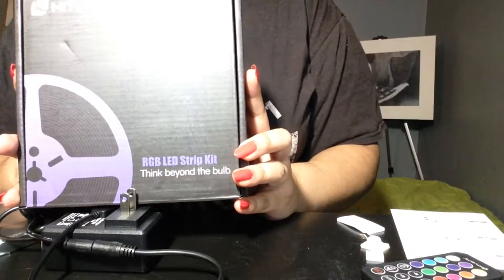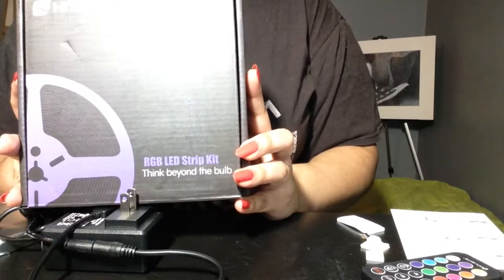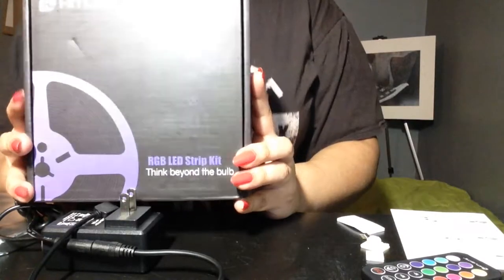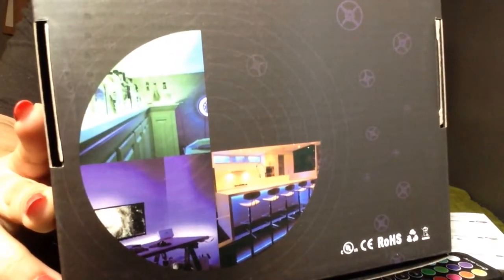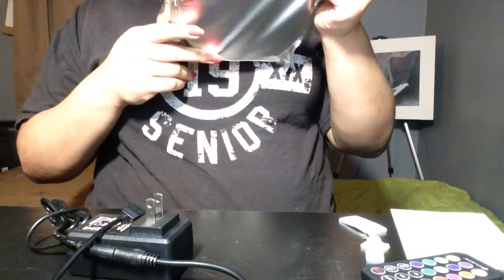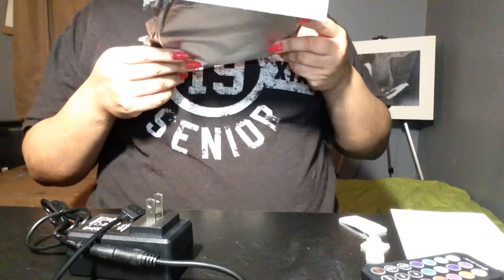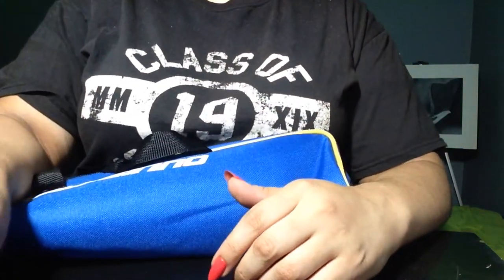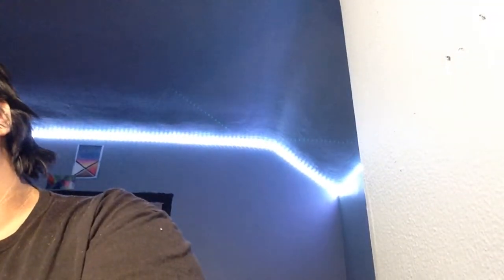Reviewing Rainbow Hitlights From Amazon!!!! 32.8 Feet Of Bright LED Lights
Thank you so much for sponsoring me for this video Hitlights!! they look incredible and help me with lighting while I do my homework and editing and stuff.

Want a discount on your hitlights? Use my code!

LED Strip Lights, HitLights Color Changing Strip Lights 32.8ft SMD 5050 Flexible RGB Light Strips with RF Remote, UL Power Supply for Under Cabinet Lighting Kitchen Bedroom Home Decoration
by HitLights
Link to Amazon @

iMovie

Music;
CareFree